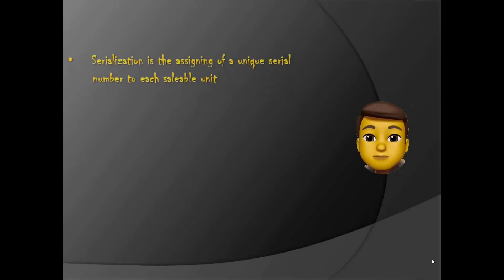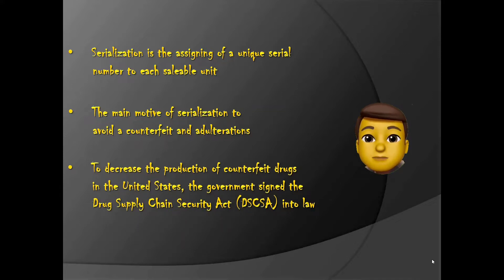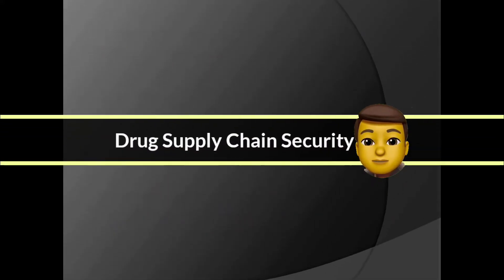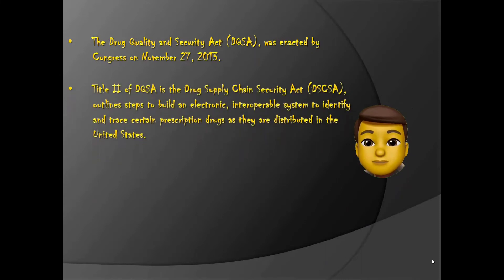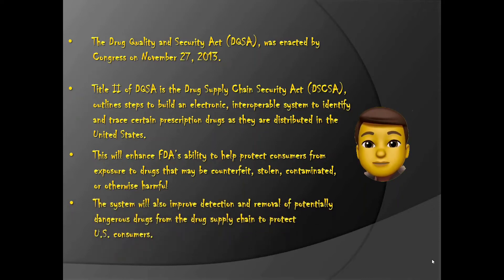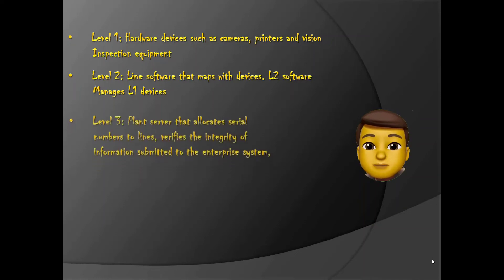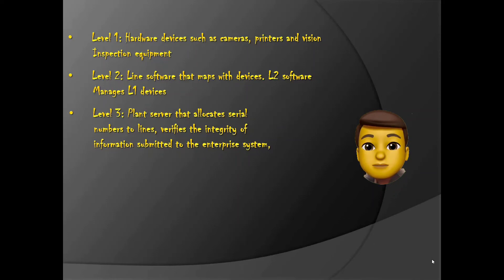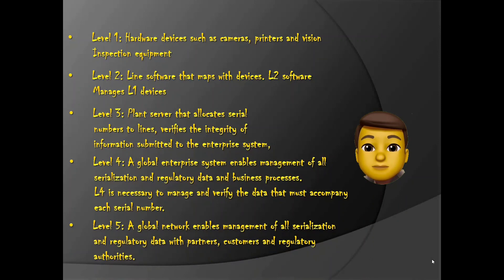Explanation about serialization, DSCSA and Levels of serialization | track and trace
In this video, explained about what is serialization..?, why serialization required..?, what is DSCSA...??, why DSCSA..??, levels of serialization and how it works...??